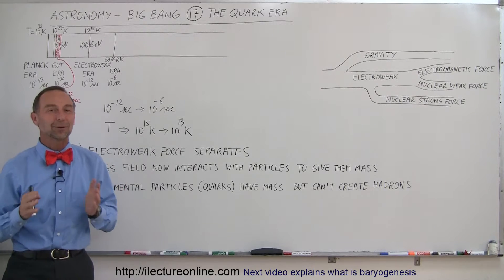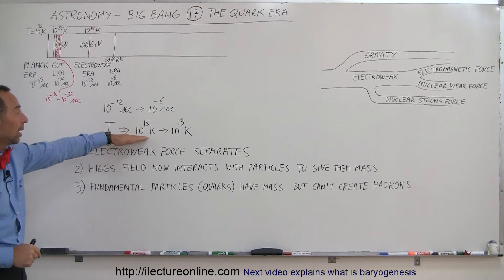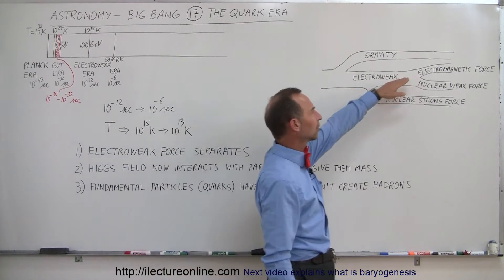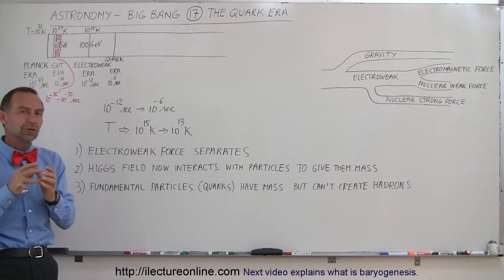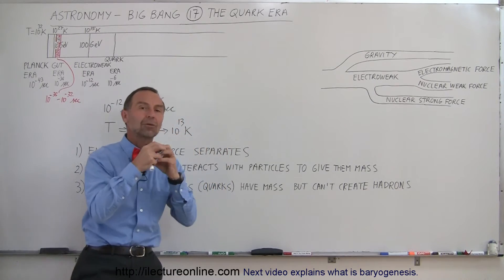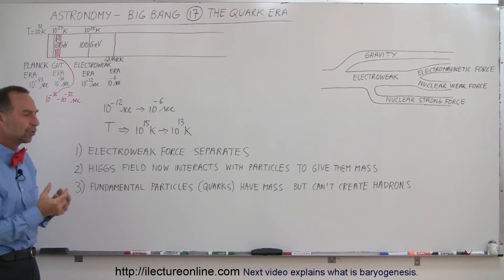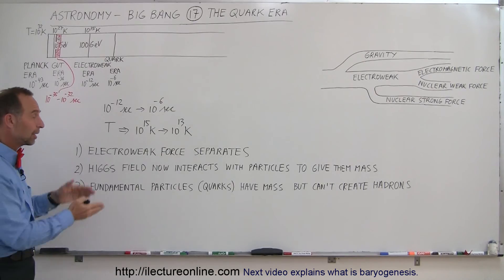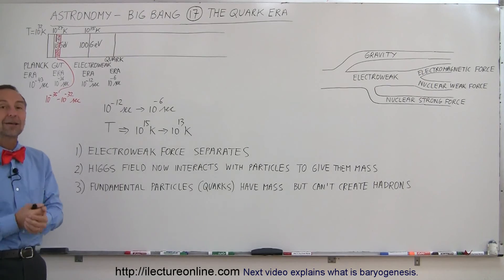Astronomy: The Big Bang (17 of 30) The Quark Era (time = 10^-15 to 10^-6 sec)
In this video I will explain the Quark Era where the electroweak force separates..